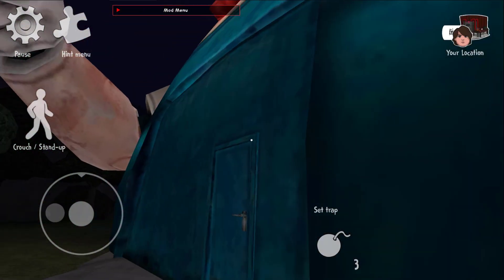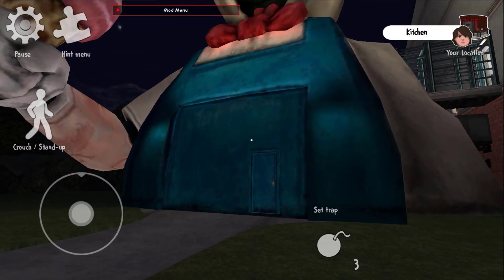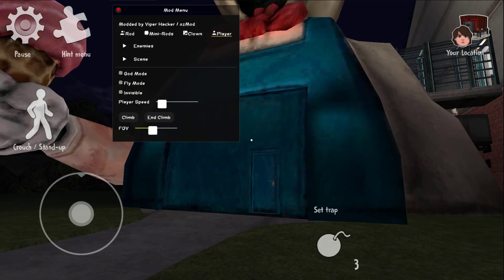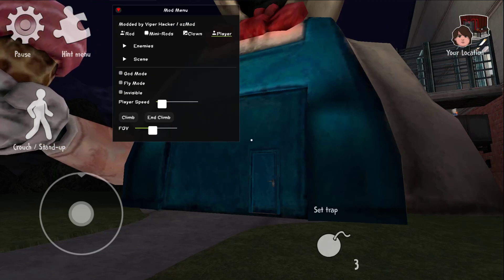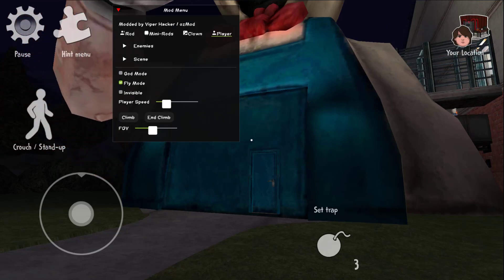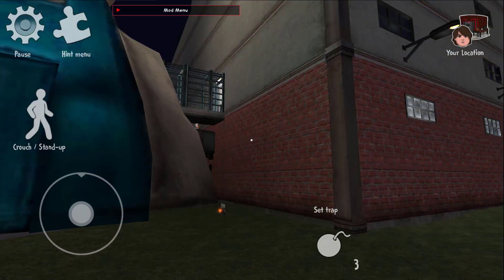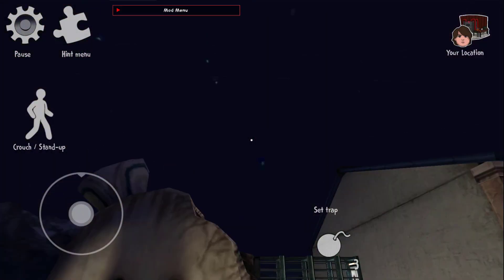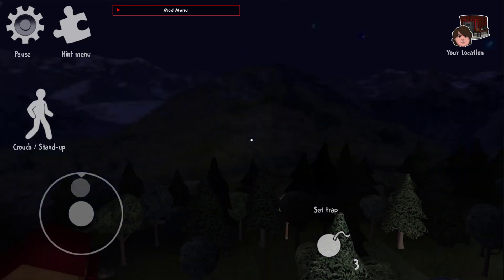How to go to Sister Madeline cutscene area in ICE SCREAM 6 mod menu | Ice Scream 6 Tutorial